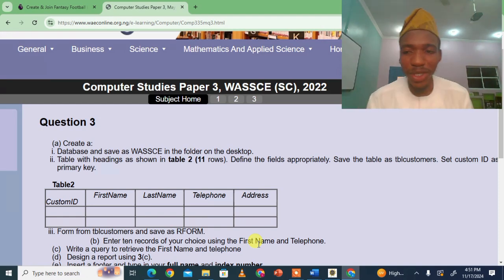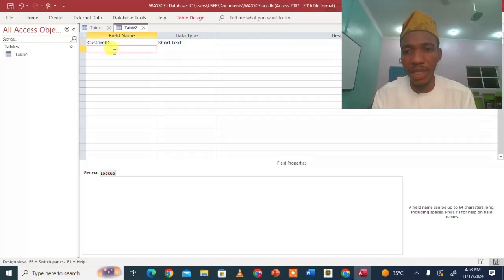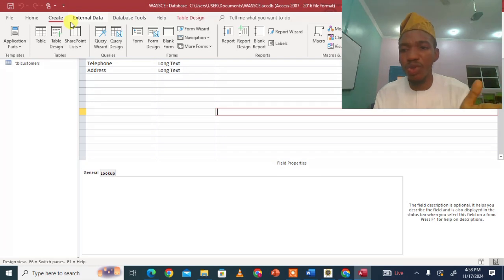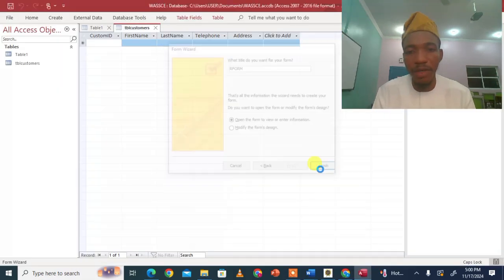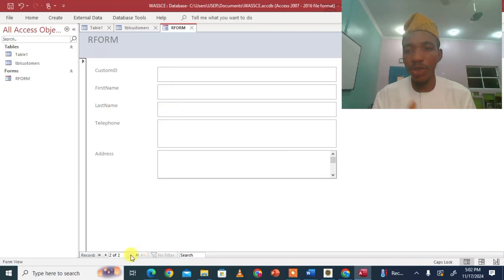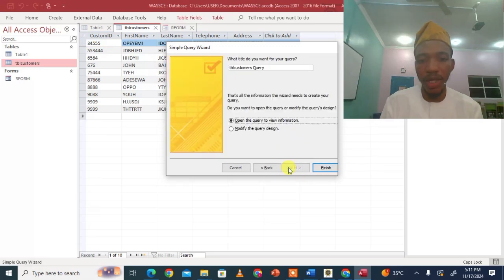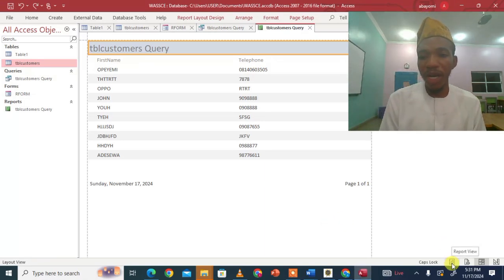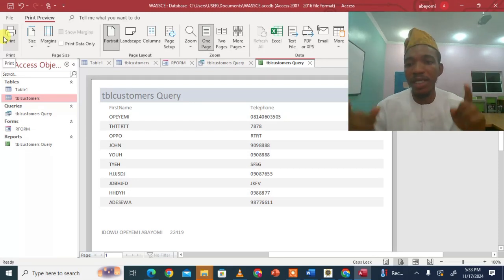WAEC Database Practice Question Solutions